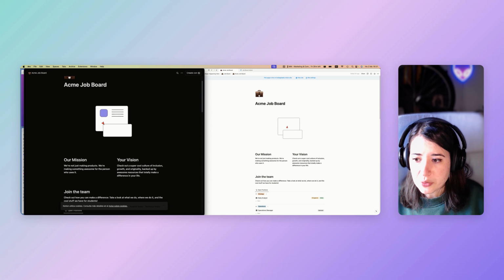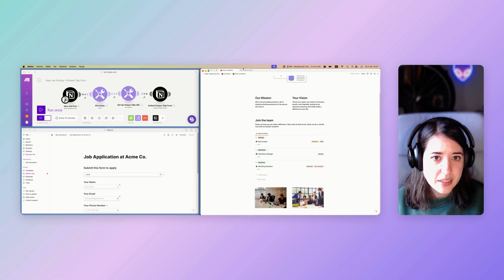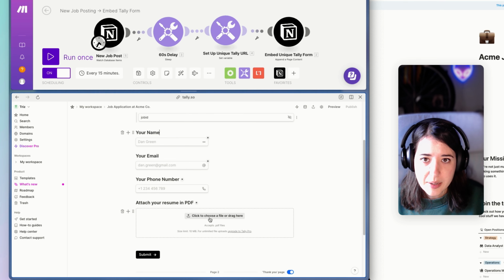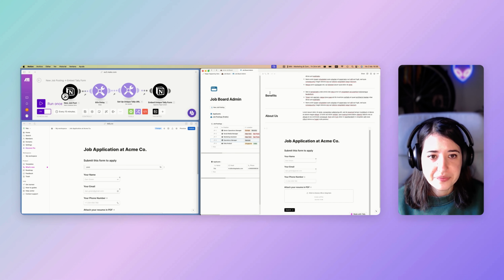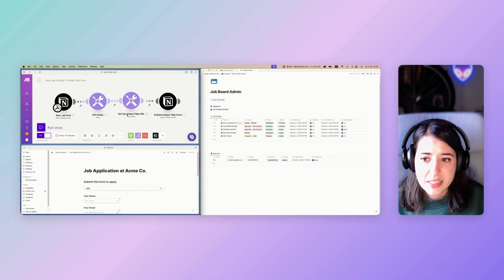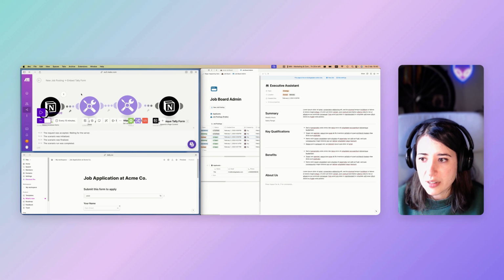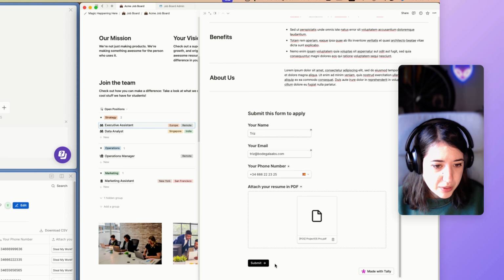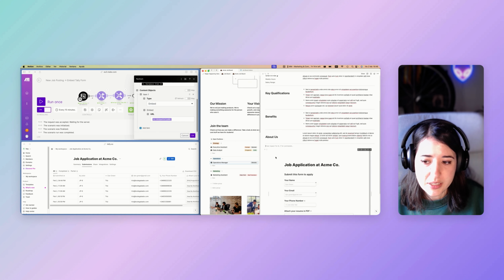Create your Own Company Jobs Portal for FREE with Notion and Attract High-Quality Talent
Creating your own Careers Page is not reserved for free corporations. You can do it for FREE with Notion & Tally.

Plus, you'll make it super easy for applicants and you'll never need to dig into emails, resumes and manually track applications again.

I'm a Notion, ClickUp, and Make Certified Consultant.

Do you want to receive these videos and detailed step-by-step guides in your inbox?